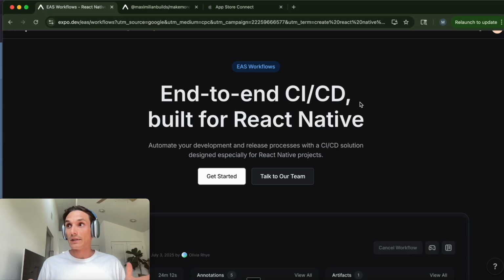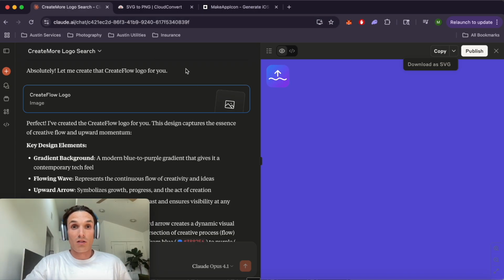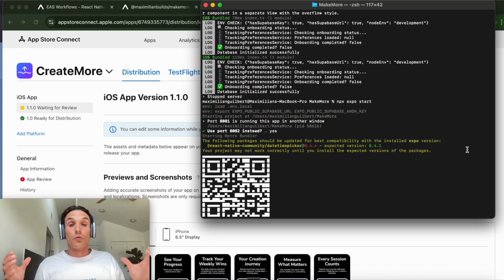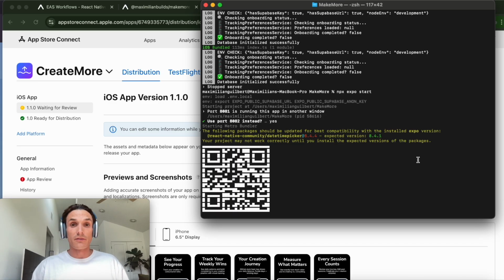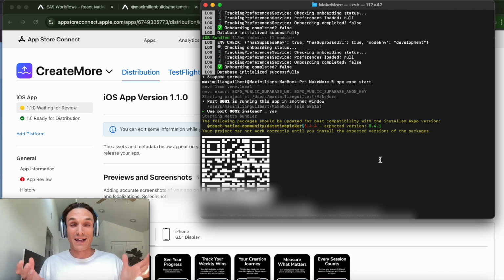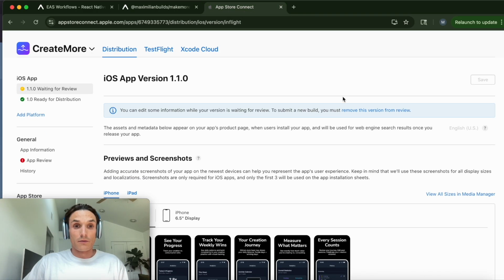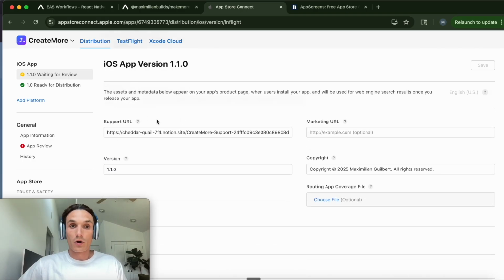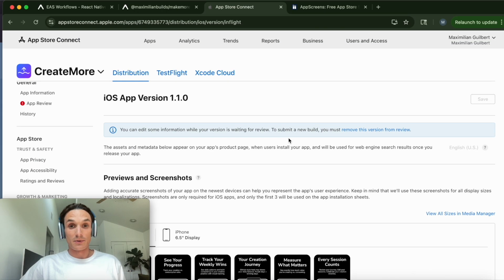Ep 12: React Native to App Store in 7 Minutes - Complete 2025 Guide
Learn exactly how to deploy your React Native app to the Apple App Store - from code to live production. This step-by-step guide covers everything you need in 2025.

📱 What's Covered:
00:00 - Process overview
00:20 - What is React Native
00:52 - Expo Dev tool setup
01:37 - Developer accounts (Apple/Google)
02:05 - Creating your app icon
03:02 - Testing with Expo Dev
03:17 - Dev builds with Expo Go
04:00 - Production builds & submission
05:37 - App Store screenshots
06:12 - App Store Connect setup
06:29 - Support/Privacy URLs
06:51 - Adding your build
07:22 - Submit for review

Perfect for vibe coders and to-be developers ready to ship their first React Native app or anyone wanting a refresher on the deployment process.